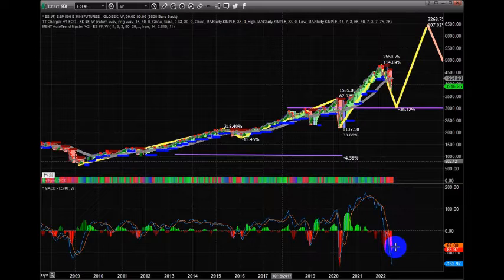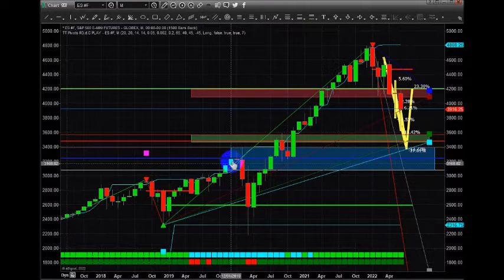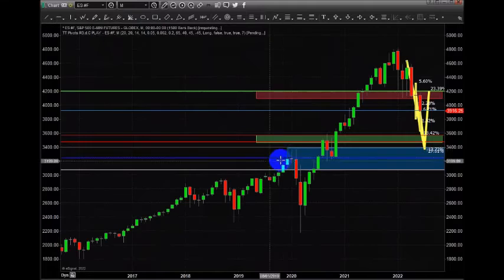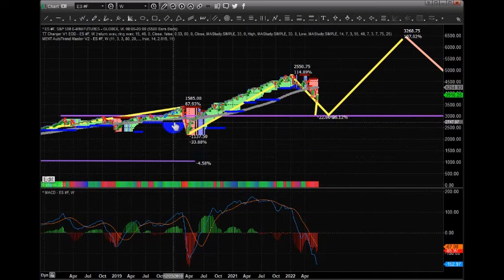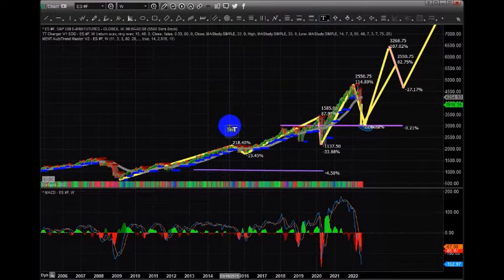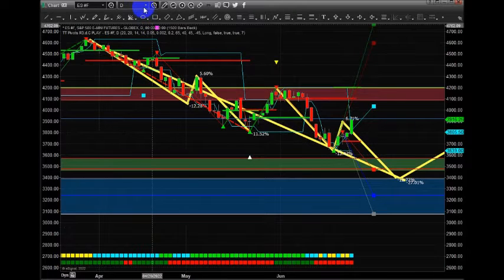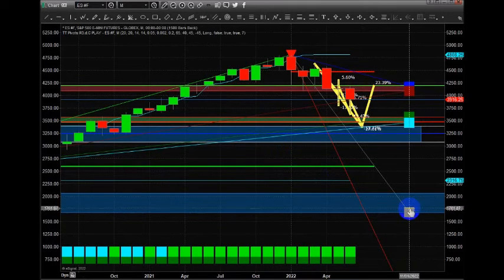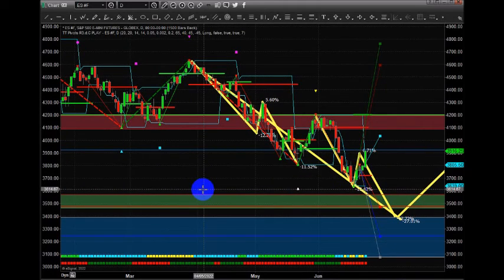June-26-2022 Special Market Update: Fibonacci Says ES 3000 Or Lower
Fibonacci Price Theory, using my proprietary Fibonacci Modeling system, suggests the ES/SPY will not find any support until price reached 2900~3100 (or lower). This short video highlights the Wave Count for the ES/SPY and how a unique alignment of Daily, Weekly, are Monthly Fibonacci projected price points are warning of a -15% to -25% decline in global asset values.

Follow my research and my free Weekly analysis video. Do you have 45+ minutes every week to learn how to protect and grow your assets? Then you need to start following my updates & research.

The next 5+ years will present the biggest opportunity of your life. If you are prepared for the extreme volatility and revaluation event, you could make a fortune.  If not, at least you have been warned.